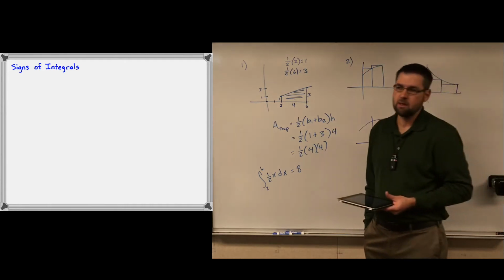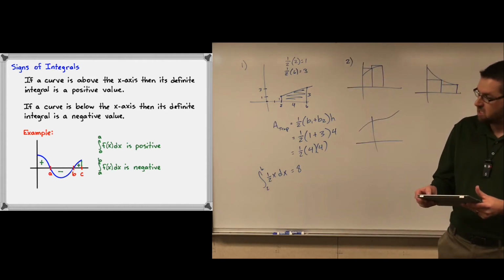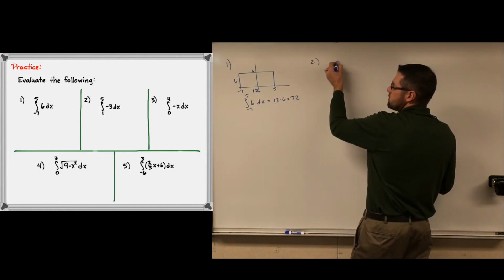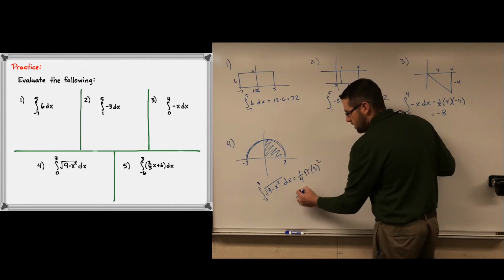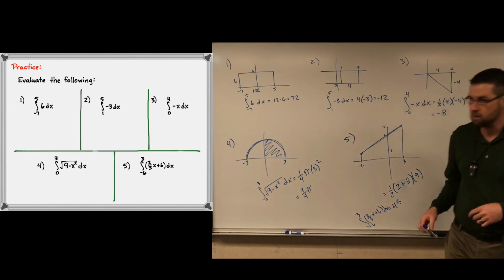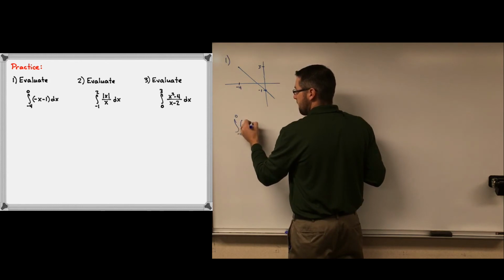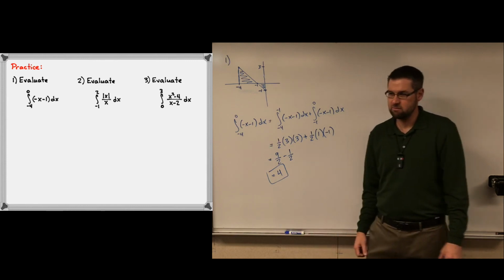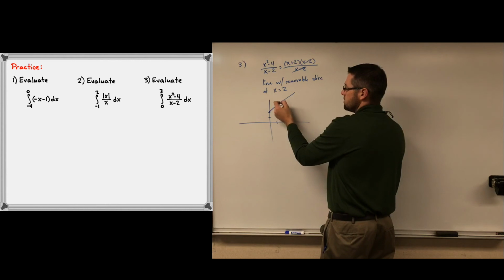6.04 Evaluating Integrals